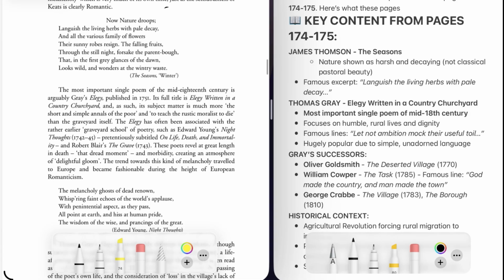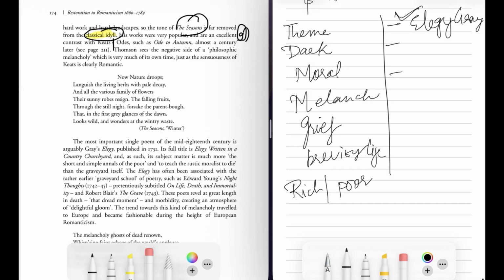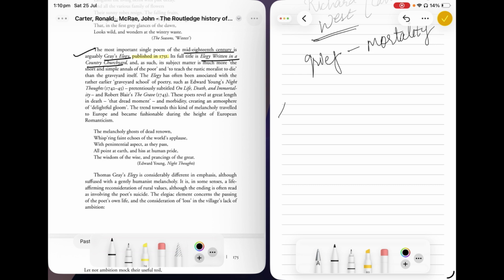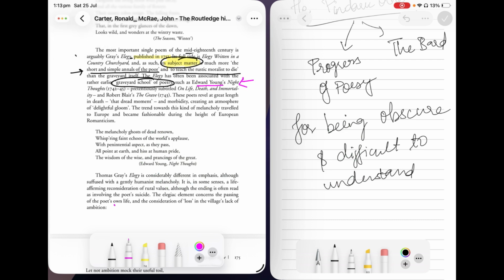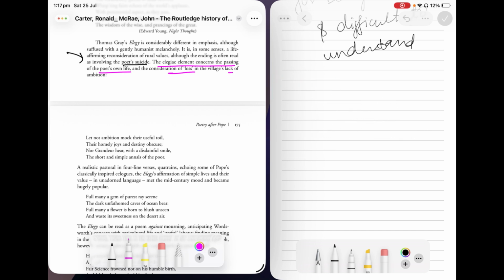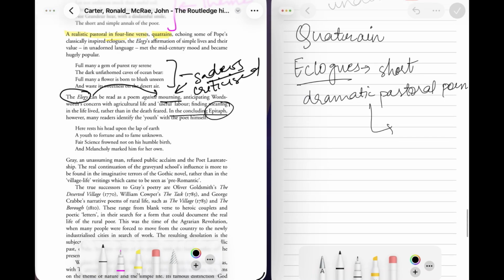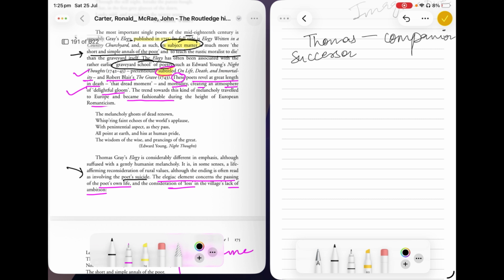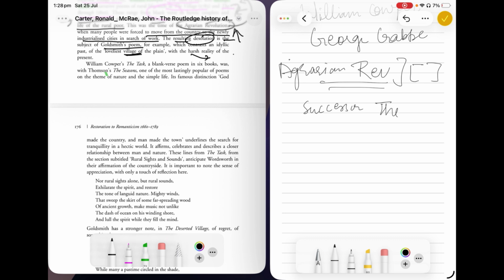Thomas Gray's Elegy (1751) Explained | Poetry After Pope | UGC NET JRF English | Routledge History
📚 Lecture Series: Routledge History of Literature in English

In this lecture, we explore Thomas Gray's *Elegy Written in a Country Churchyard (1751)*, one of the most important poems in eighteenth-century English literature and a favourite topic in UGC NET English, *JRF*, SET, and Assistant Professor examinations.

✨ In this video, you'll learn:

* Thomas Gray and his literary contribution
* Elegy Written in a Country Churchyard (1751)
* Poetry After Pope
* Pre-Romanticism and the Graveyard School
* Important UGC NET exam points
* Frequently asked concepts and comparisons

This lecture is part of the Routledge History of Literature in English series on Way to English Literature, designed to help students understand literary history in a simple, exam-oriented manner.